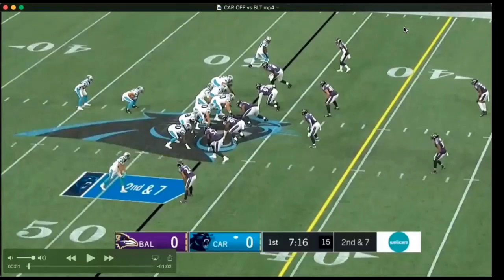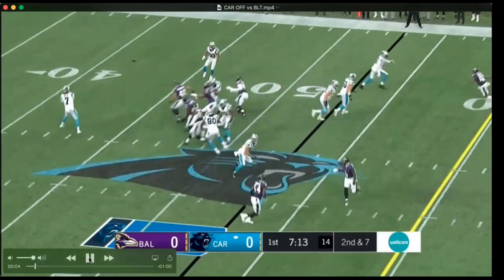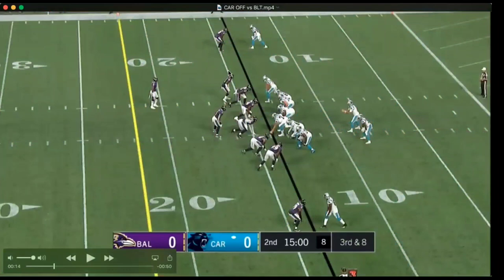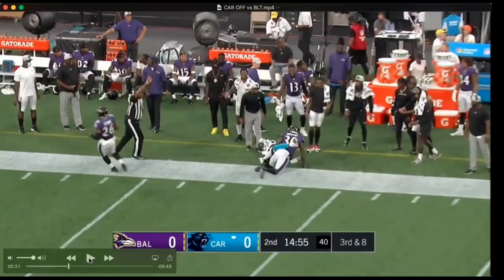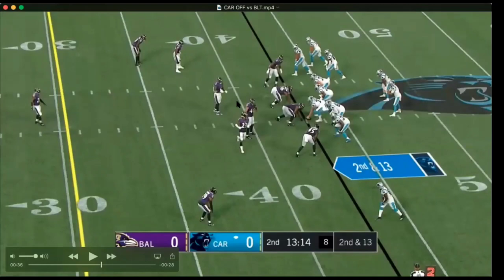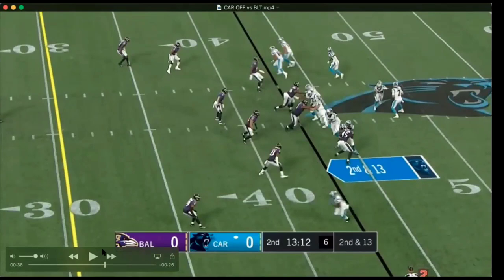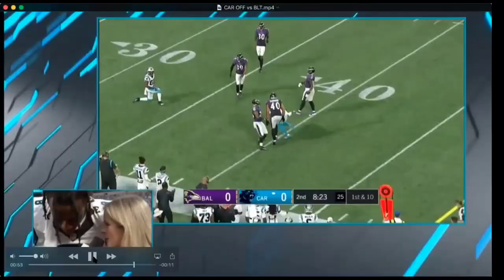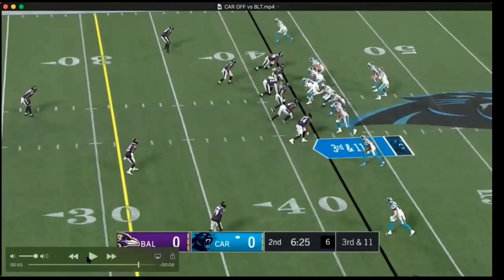Film Study- The Carolina Panthers Have a Ton of Play Makers on Offense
The Carolina Panthers offense is littered with play makers on offense. Christian McCaffrey, DJ Moore, and Robby Anderson are their clear cut best players. But Chubba Hubbard and Terrace Marshall will certainly make them more explosive. Sam Darnold has no excuse not to have an enormous year.